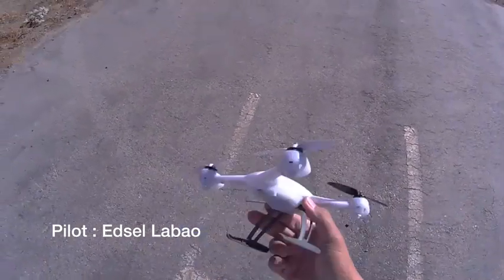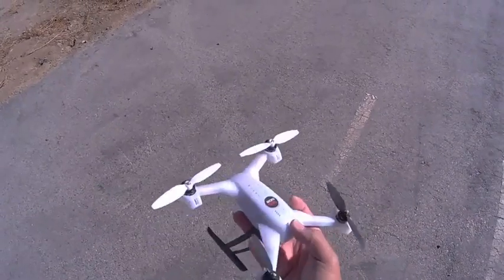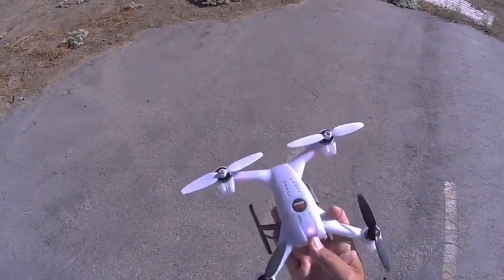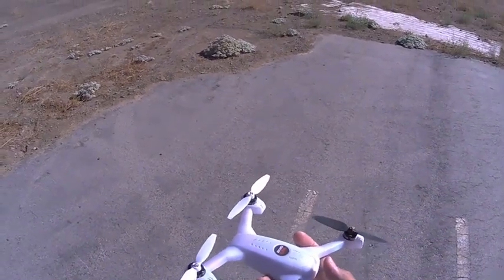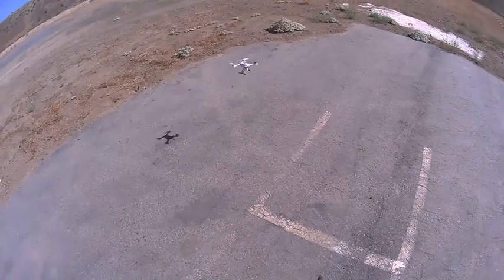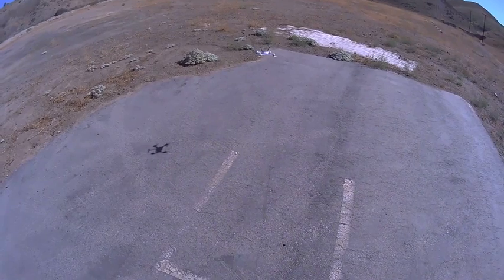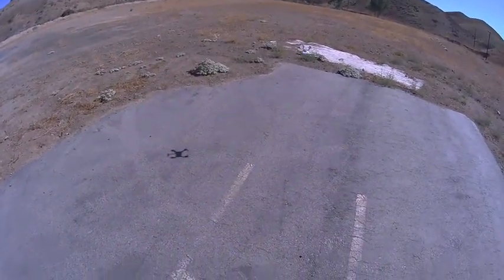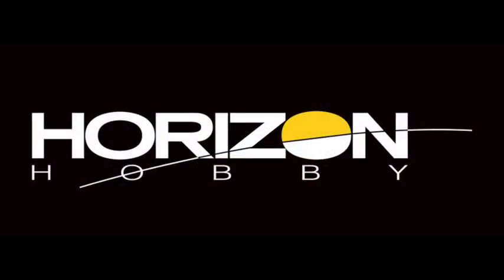Blade 200 QX Aerobatic firmware and technique in inverted flying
Quick overview of the Blade 200QX with the new aerobatic firmware.I discuss my technique in flipping the 200 qx inverted and my setup as well  as a fun way to land inverted.